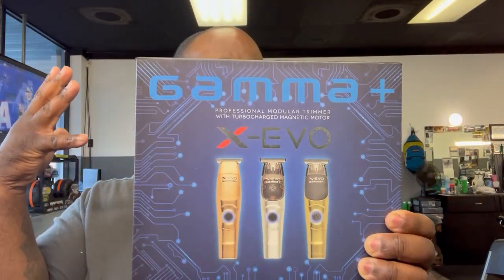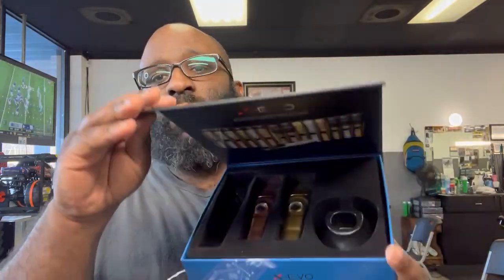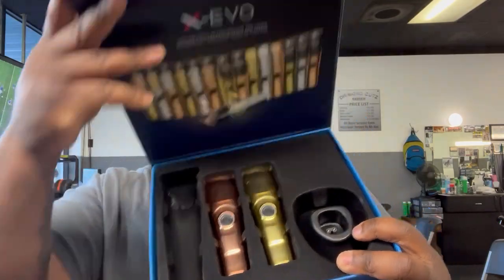Best Trimmers of 2021(Part 2 of 3)